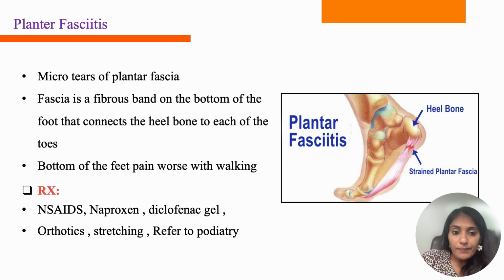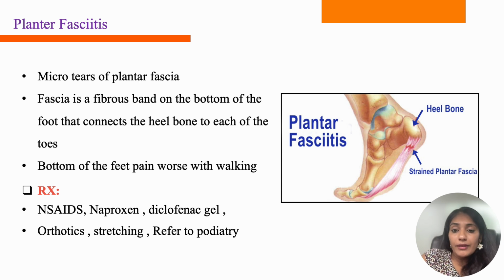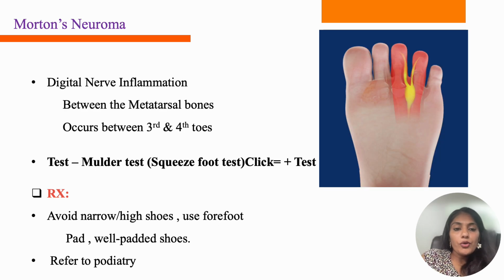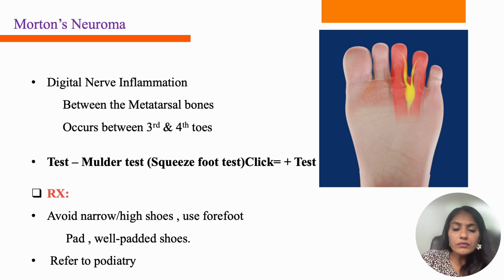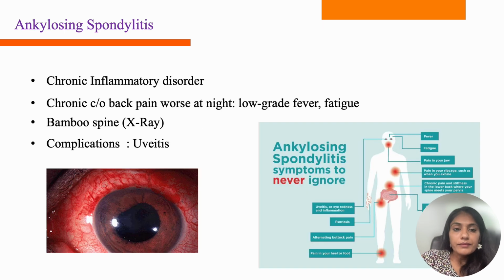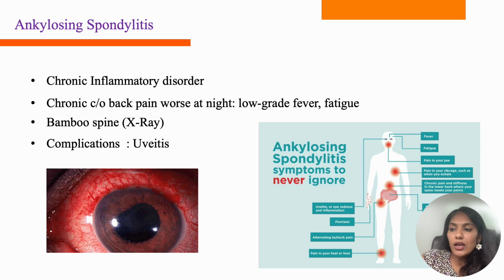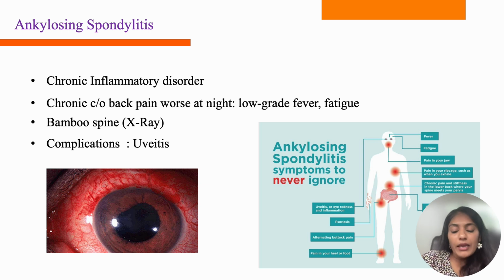Musculoskeletal Review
💪 Musculoskeletal System Review
Are you preparing for your nurse practitioner board exam? The musculoskeletal system can feel overwhelming, but with the right preparation, you’ll master it with confidence.

📘 If you need a full course with every system review, and check out the Privilege Combo.

✨ Remember, the AANP and ANCC exams are not hard when you’re prepared. You can pass with flying colors — and we’re here to guide you every step of the way.

👩‍⚕️ Stay focused. Stay confident. You’ve got this!